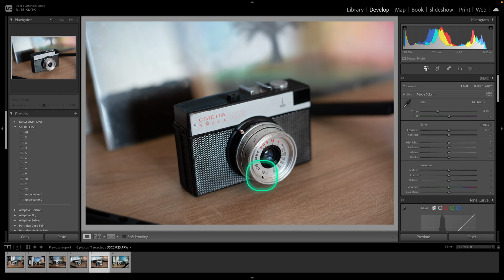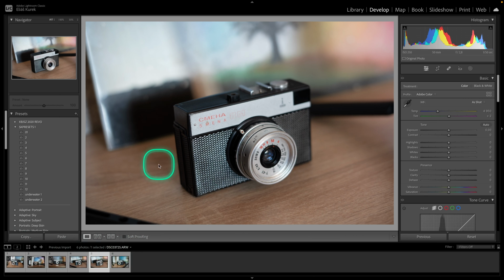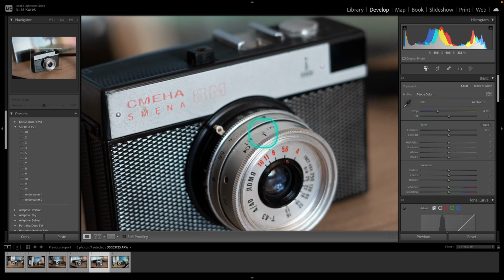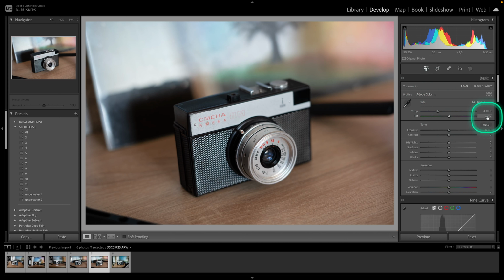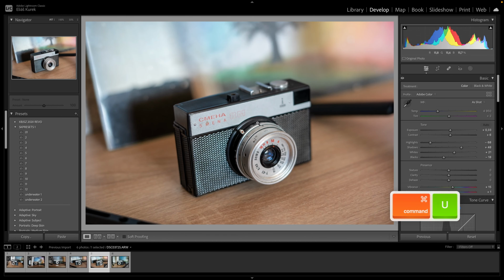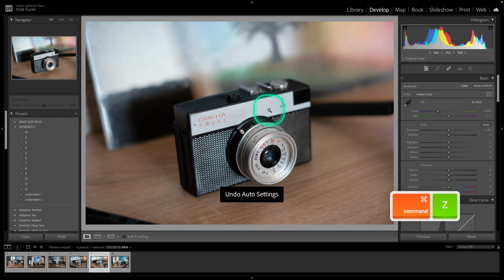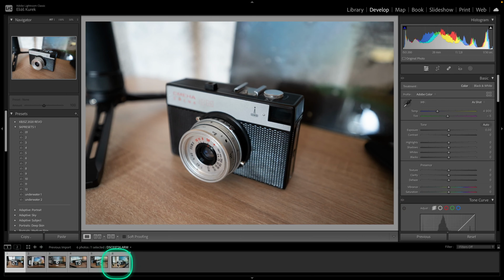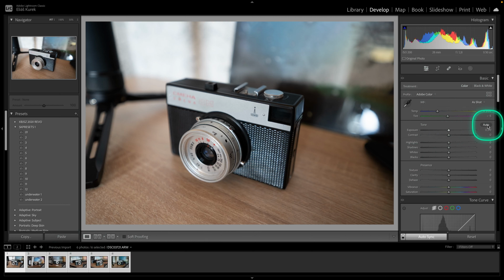How To Auto Edit Photos in Lightroom Classic | Save Time Editing | Tutorial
Editing photos can be a time-consuming task, but Lightroom Classic offers several features that can help you speed up the process. In this tutorial, we'll show you how to use the Auto feature in Lightroom Classic to automatically adjust the exposure, contrast, and color balance of your photos. We'll also give you tips on how to fine-tune the auto edits to achieve the look you're after. Whether you're a professional photographer or an amateur enthusiast, this tutorial will help you streamline your editing workflow and save time.

Save Time Editing: How to Auto Edit Photos in Lightroom Classic
The Ultimate Guide to Auto Editing in Lightroom Classic
How to Use the Auto Feature to Edit Photos in Lightroom Classic
The Quick and Easy Way to Auto Edit Photos in Lightroom Classic
Mastering Lightroom: Auto Editing Made Simple
Transform Your Photos with Lightroom Classic's Auto Feature
How to Achieve Professional-Looking Edits with Lightroom Classic's Auto Feature
The Essential Guide to Auto Editing in Lightroom Classic
How to Customize Lightroom Classic's Auto Feature for Your Photos
Fast and Easy Editing: Auto Edit Your Photos in Lightroom Classic